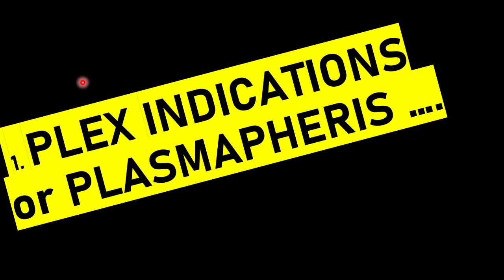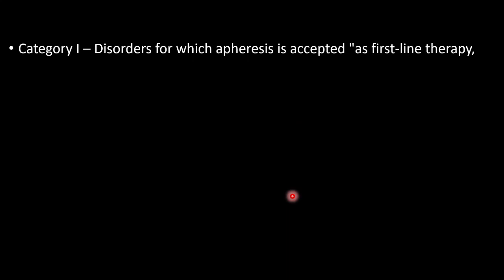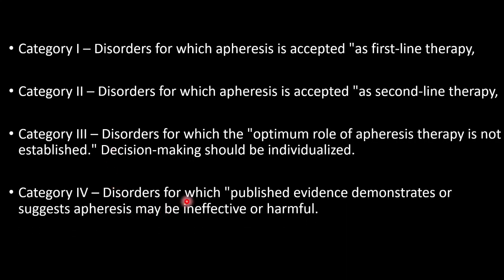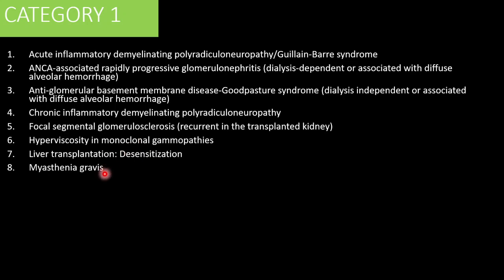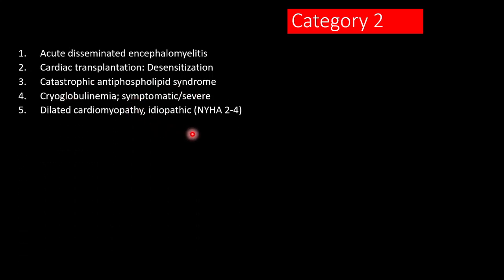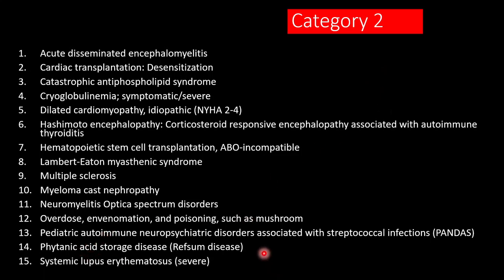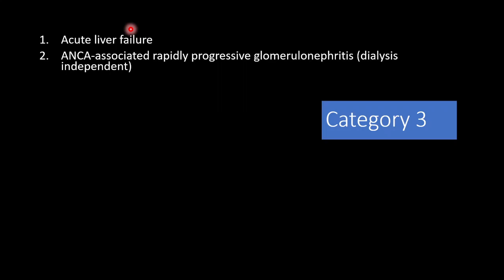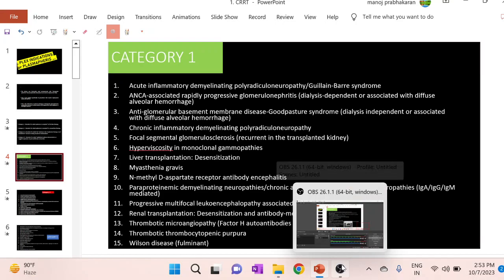PLEX / PLASMAPHERESIS/ TPE (THERAPEUTIC PLAMSA EXCHANGE) INDICATIONS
TOPIC-PLEX / PLASMAPHERESIS/ TPE (THERAPEUTIC PLAMSA EXCHANGE) INDICATIONS - DISEASE AND CATEOGORIES OF RECOMMENDATION FOR PLEX

NEPHRO TOPICS -